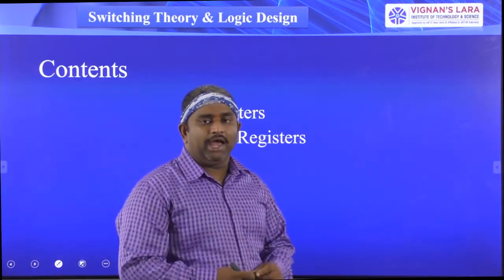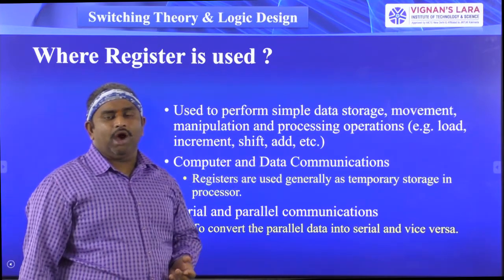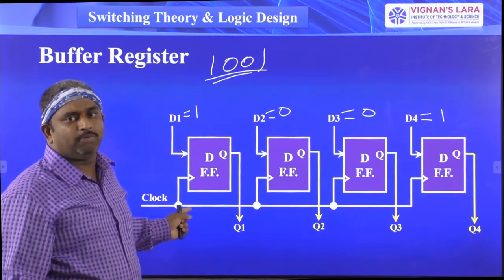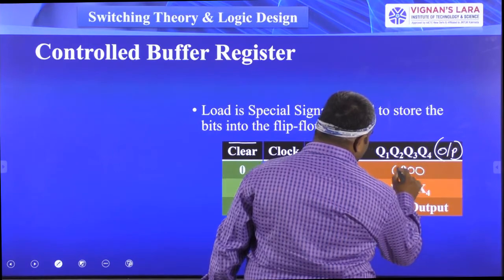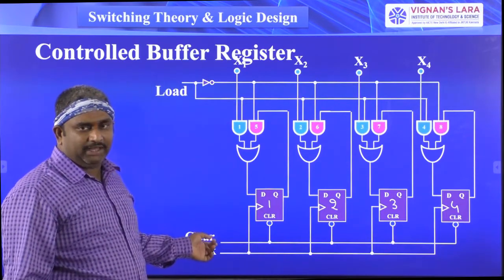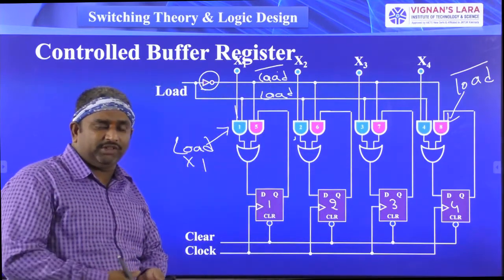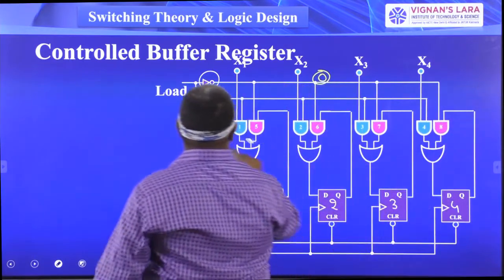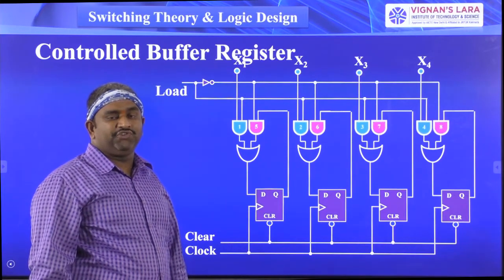Lecture 65: Introduction to Registers, Buffer Register and Controlled Buffer Register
1. Introduction to Registers
2. Buffer Register
3. Controlled Buffer Register